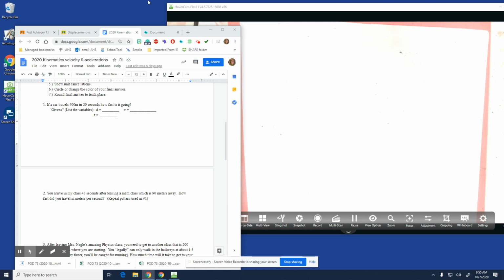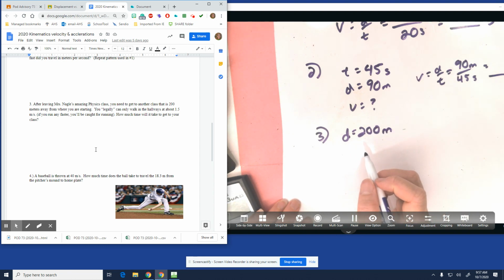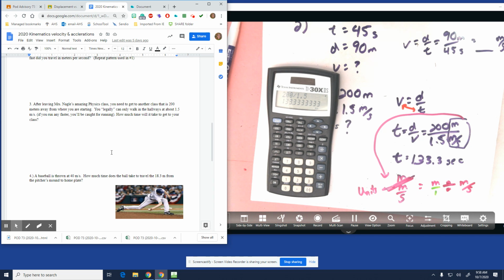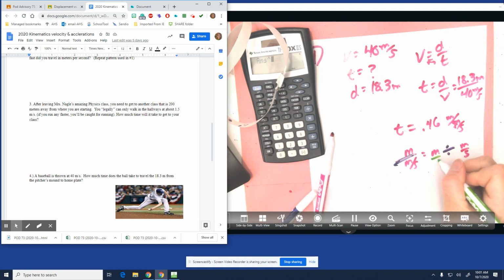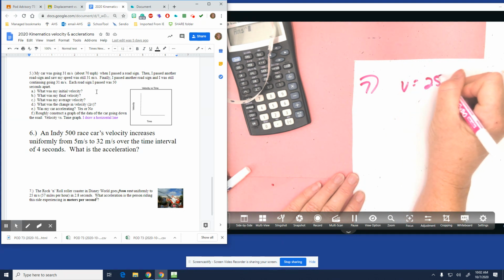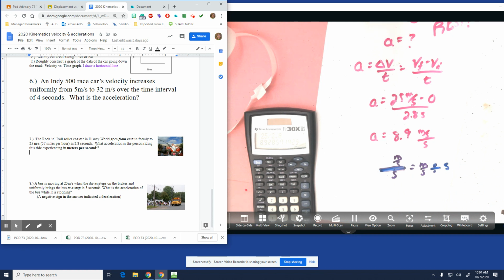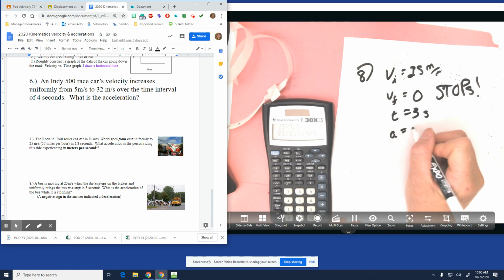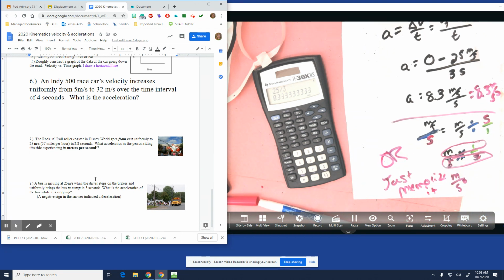ANSWERS to Kinematics (Velocity, distance, time)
Answers to worksheet.  Sometimes the numbers might be different on your worksheet but the pattern to how to solve it should be the same.